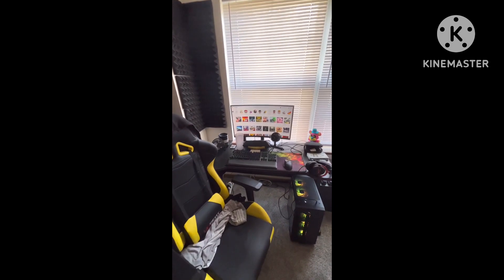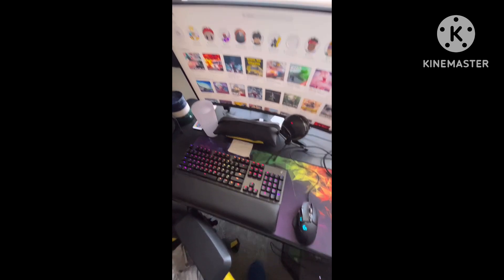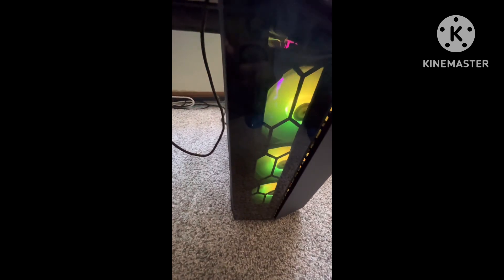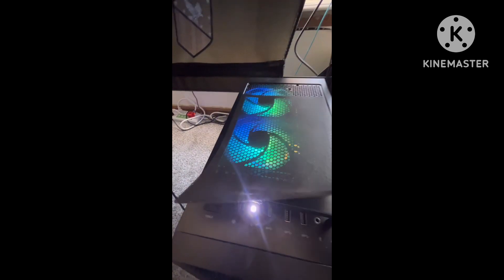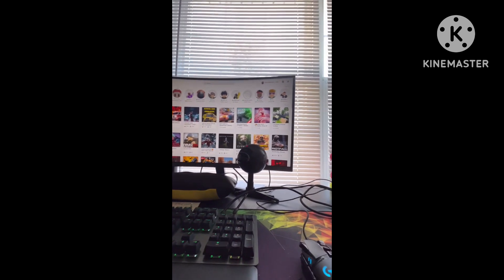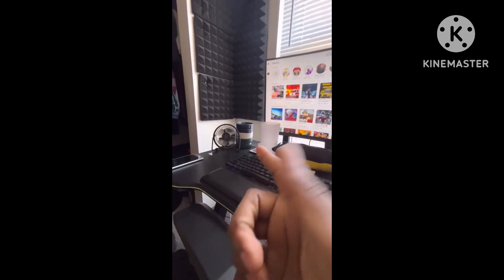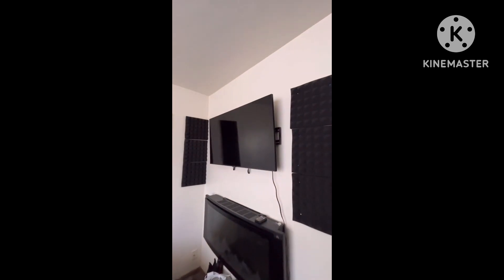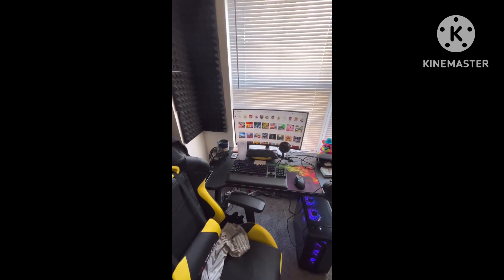2023/2024 Gaming setup